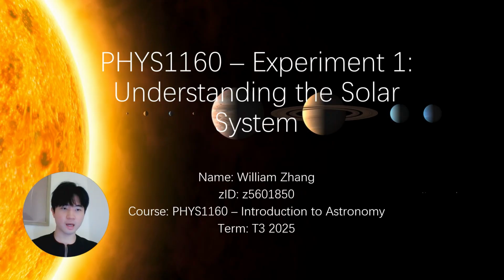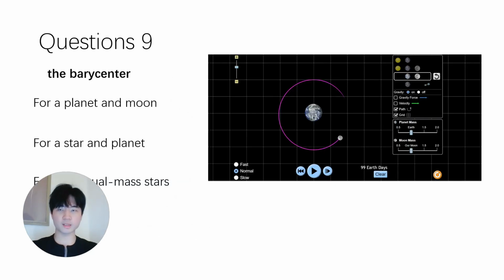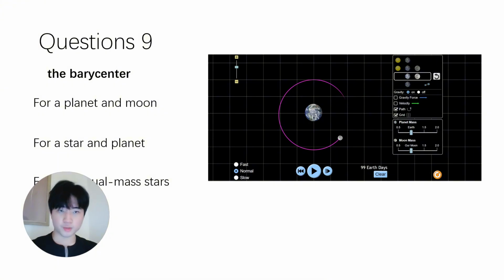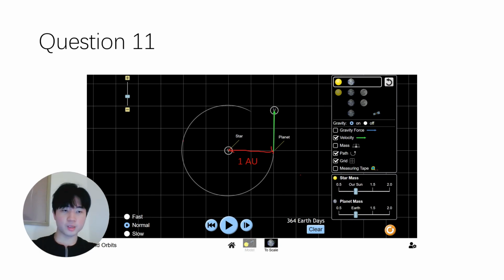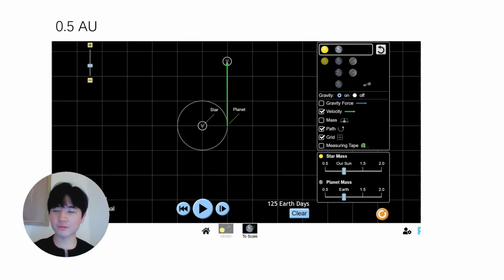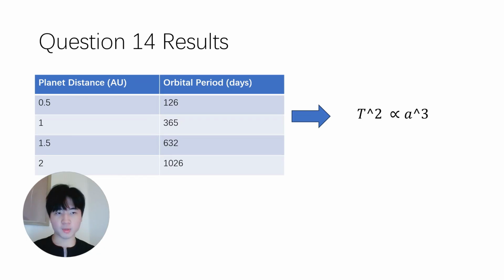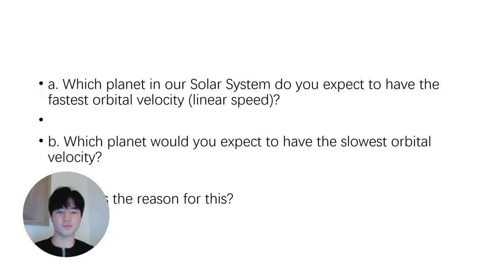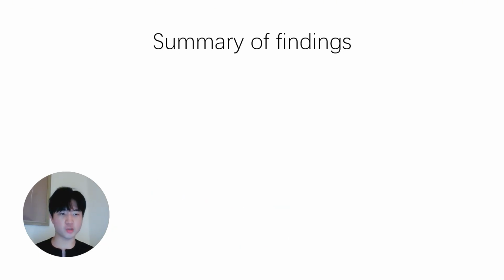z5601850-Zhang-Final Video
PHYS1160 – Experiment 1: Understanding the Solar System.